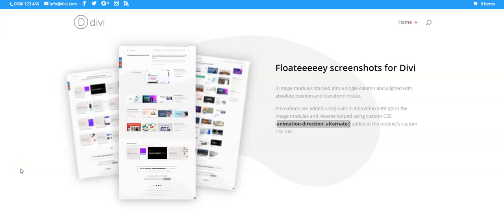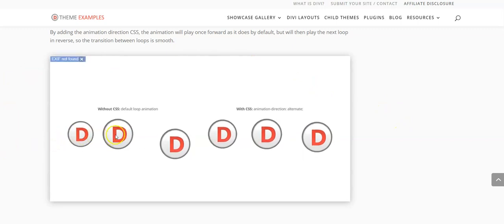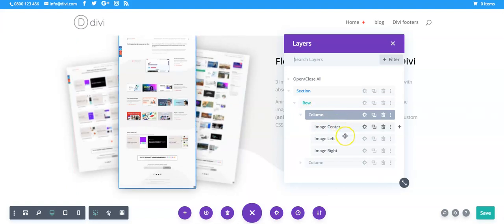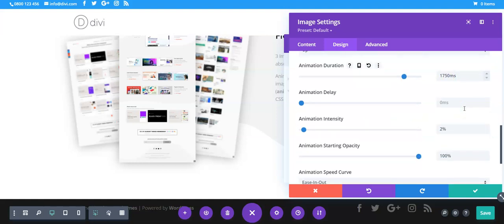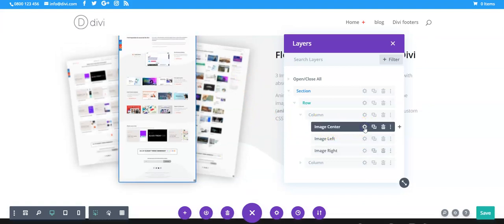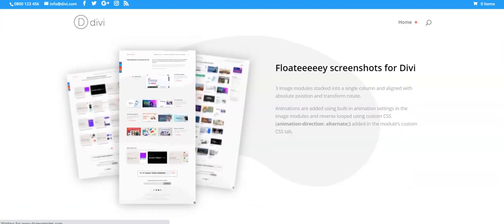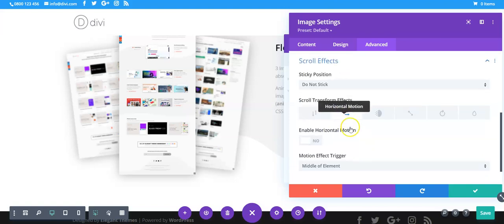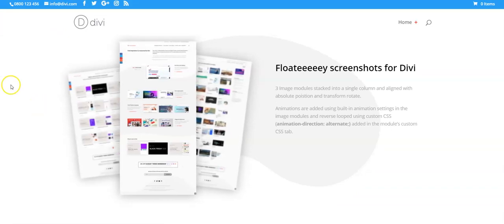Divi foating images looping animations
Create floating Divi images using the built-in Divi animation options + 1 line of CSS. Free Divi Layout on blog post.